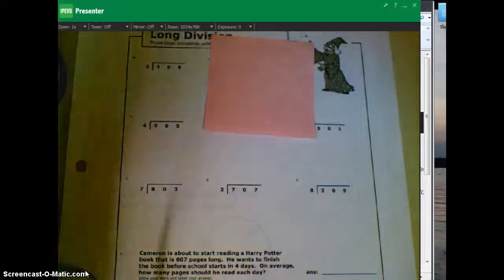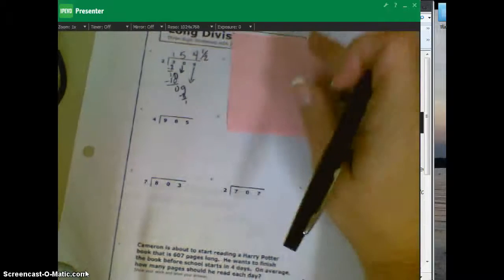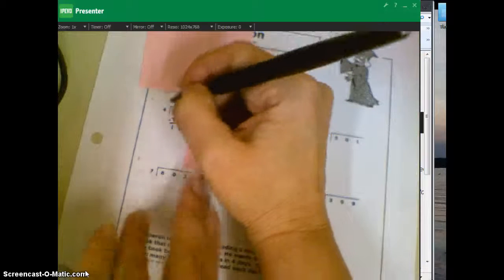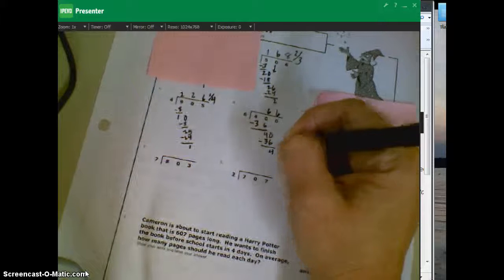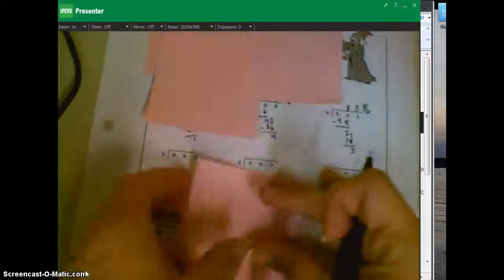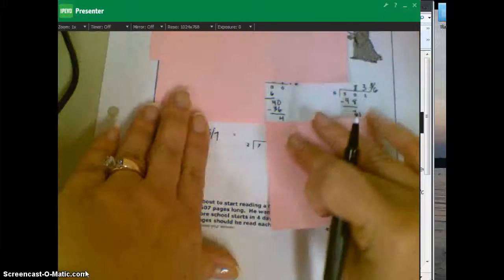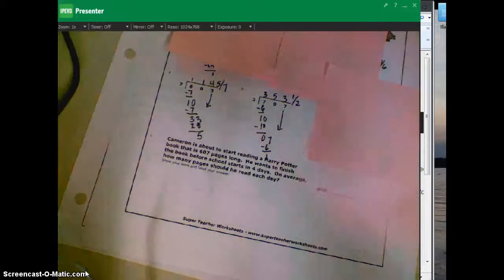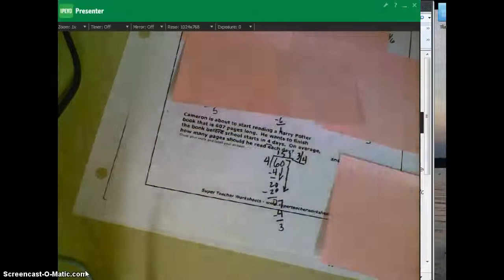11-12 Long Division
11-12 Long Division